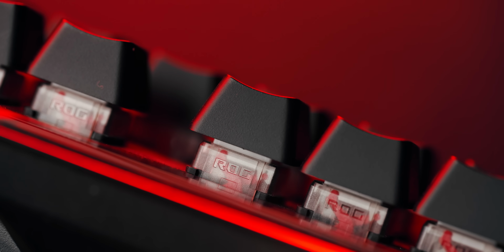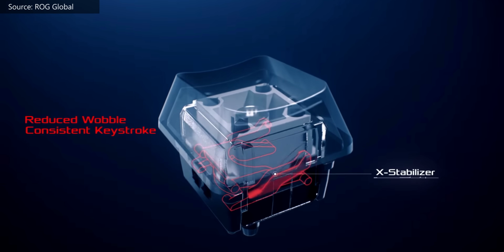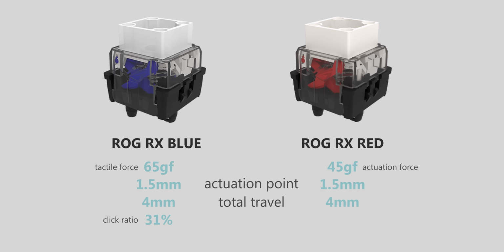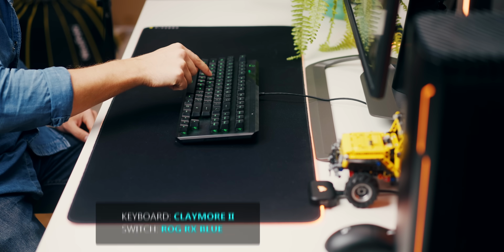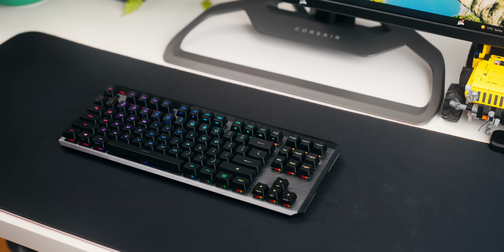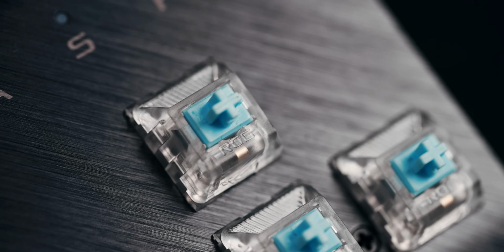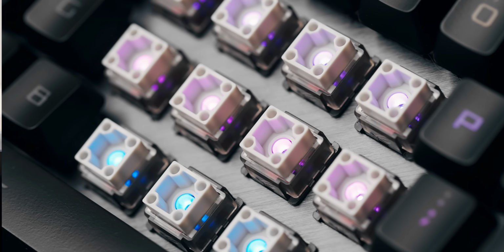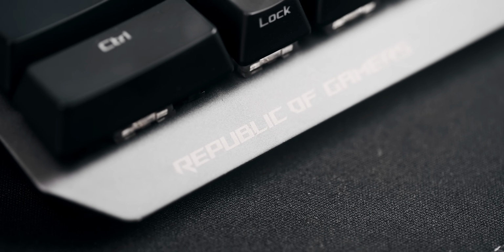These New ROG Switches Change EVERYTHING!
The new ROG NX and RX Switches along with some of the new ROG Optical Switches are about to become some of the most recognized mechanical keyboard switches.  Their availability on the new ROG Claymore II keyboard and ROG Strix Scope upgrades the ROG keyboard lineup is a massive way.   In this video I go over the RX Blue, RX Red, NX Blue, NX Red and NX Brown switches to see which are the best.

ROG Scope NX TKL (NX Red)
ROG Scope NX TKL (NX Brown)
ROG Claymore II (RX Red)
ROG Claymore II (RX Blue)

TT Tower 100

0:00 - ROG Mechanical Keyboards Intro
1:14 - ROG RX Switches EXPLAINED
3:23 - ROG RX BLUE & RED Sound Tests
4:28 - NEW Claymore II Keyboard
5:17 - ROG NX Switches EXPLAINED
5:24 - ROG NX RED & BLUE Sound Tests
6:04 - ROG NX Brown
6:40 - Why RX & NX Switches are SPECIAL!
7:11 - Some Updates for 2022 & More

Review unit provided free of charge by ASUS / ROG. As per Hardware Canucks guidelines, no review direction was received from manufacturer.